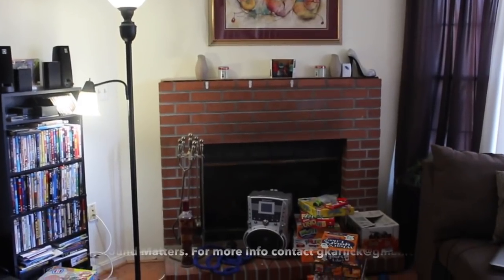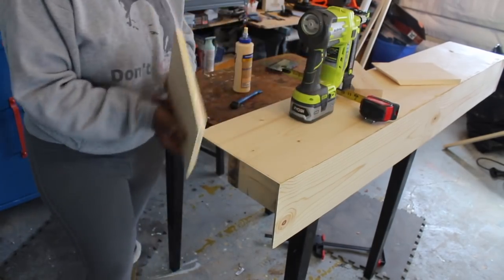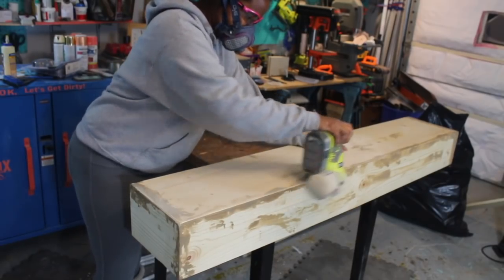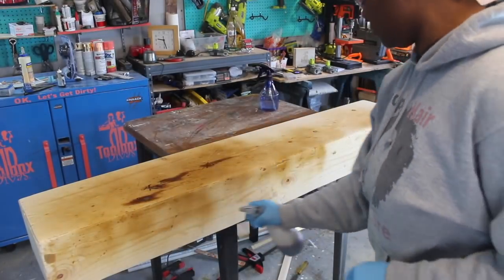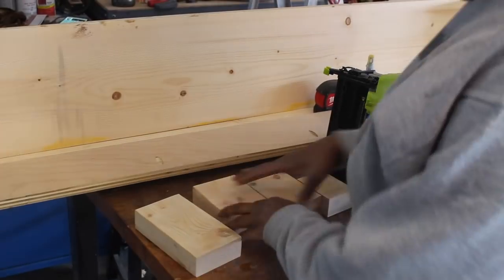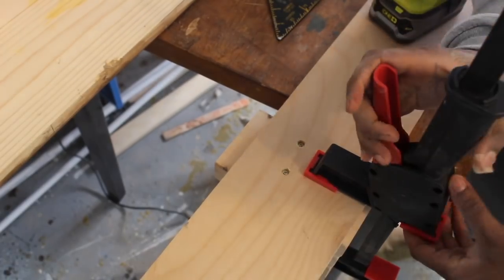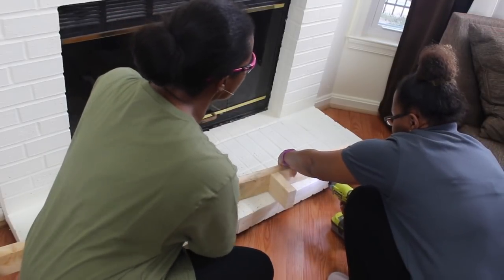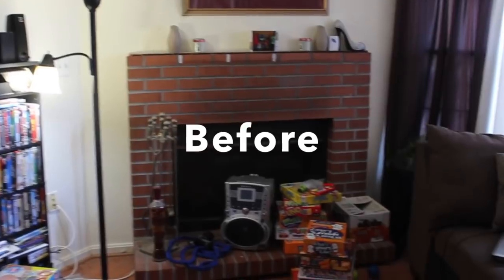Build a DIY Faux Rustic Beam Mantel | Floating Shelf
Achieve a rustic looking mantel beam or floating shelf with this technique in this easy how to step by step tutorial.

In this video I'm going to demonstrate how to make a diy floating rustic faux beam fireplace mantel shelf or shelf. I'll show how I gave the faux beam/ wood a rustic aged look with stain, paint and other elements.
More great DIY decor ideas.

See the dramatic Before and After of this dated 1980s fireplace.

Need a helping hand with your DIY project or inspiration on your next DIY project? We're always uploading new videos, so whatever your project, we're here to support you 24/7.